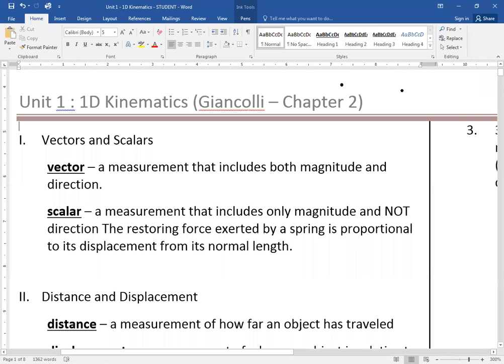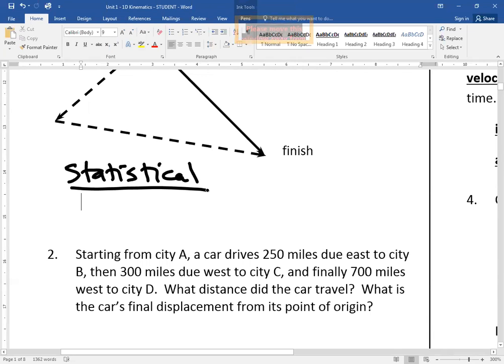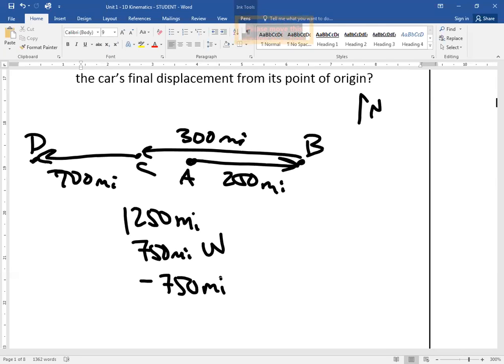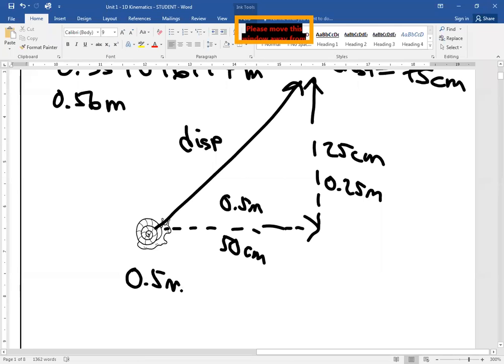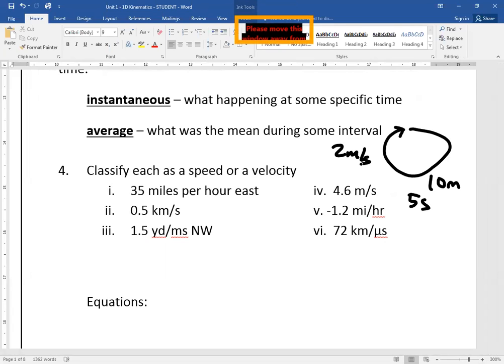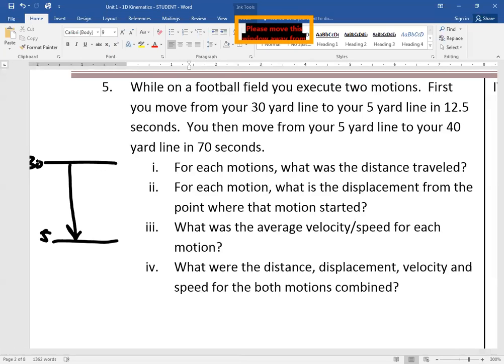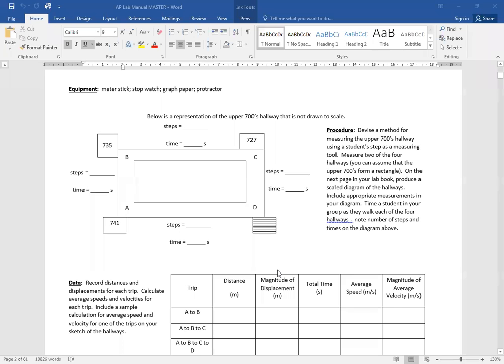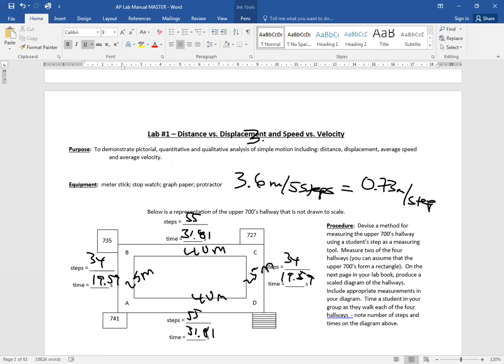9/11 - Livestream - Period 7&8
Lesson includes:
- vectors vs. scalars
- distance vs. displacement with 1 and 2D examples
- Intro to Unit Vector Notation
- speed vs. velocity with examples
- average quantities vs. instantaneous quantities
- start of Lab #1